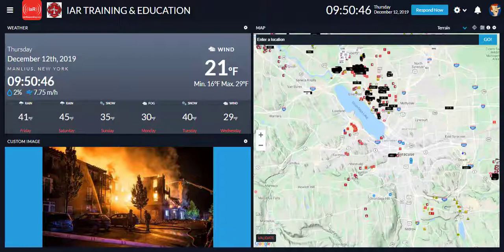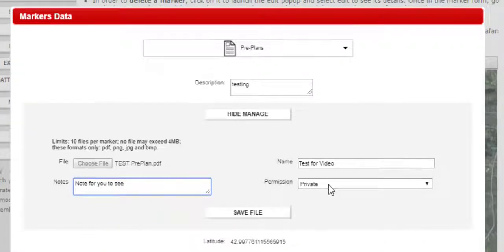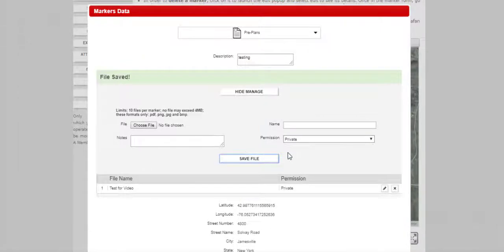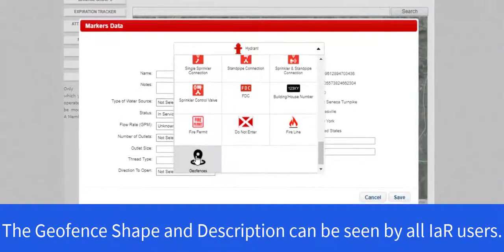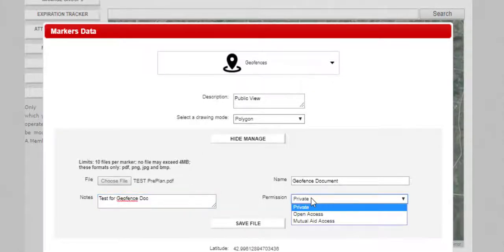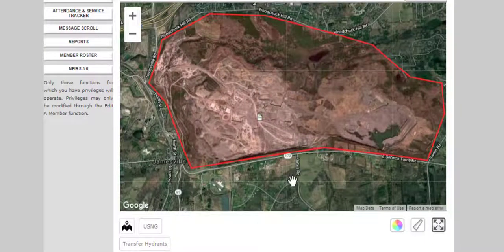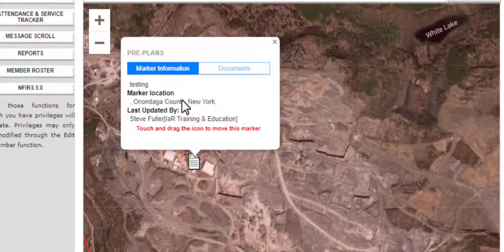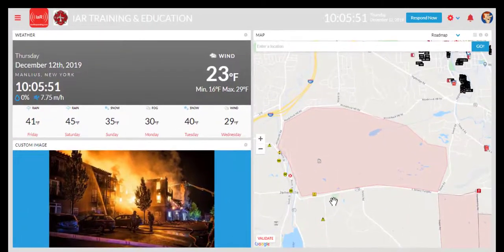PrePlan Geofence Markers